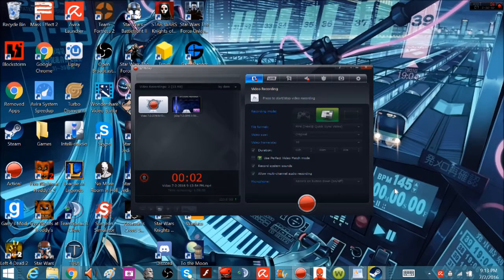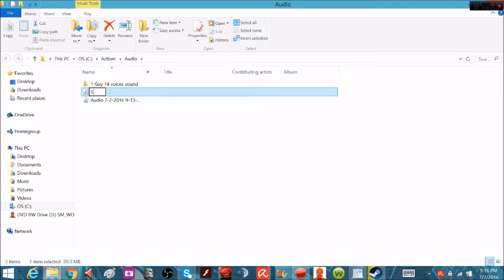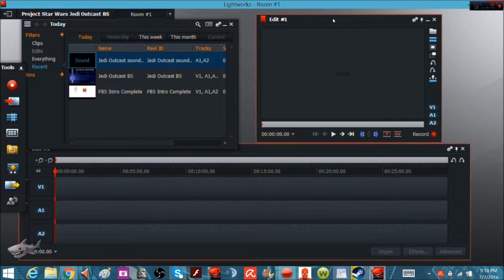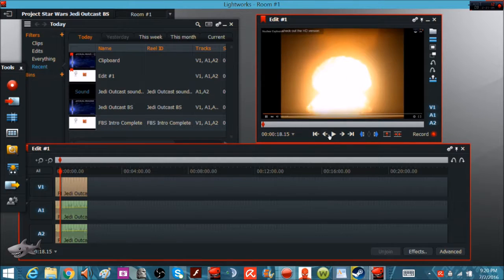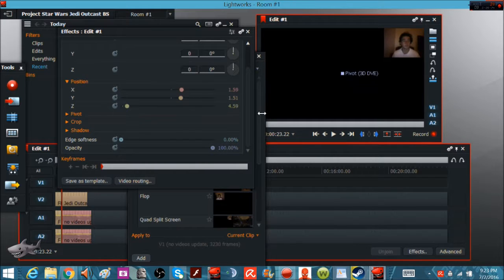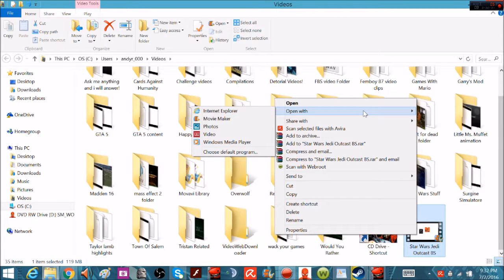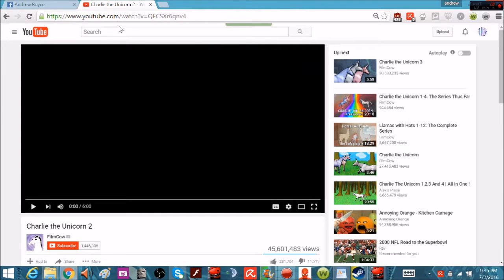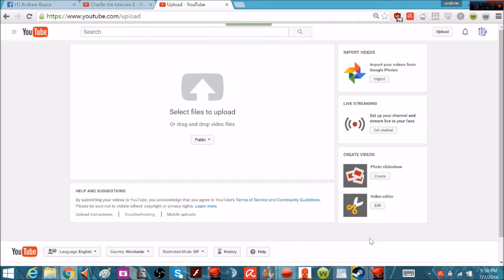Lightworks how to edit gaming videos!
well this is a new detorial on how to use Lightworks for editing, its a very awesome software and its absolutely free! go check it out!

also i can assure you that these links are perfectly safe, no viruses!

Fallow Me on the Fallowing!